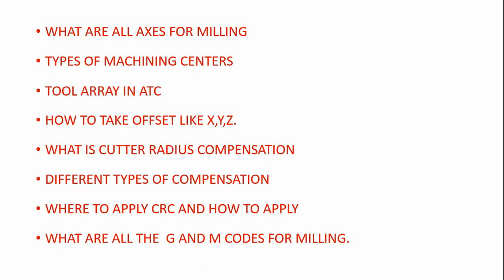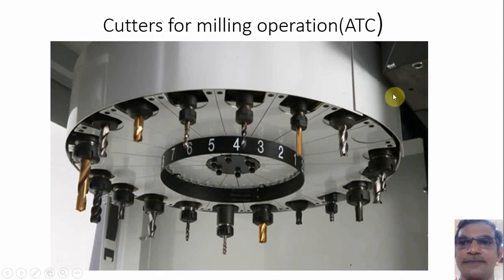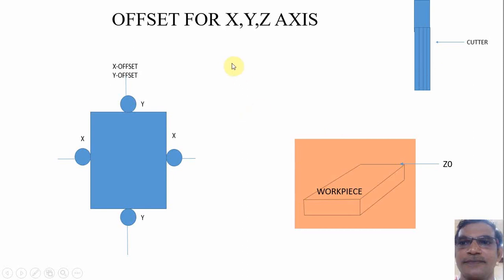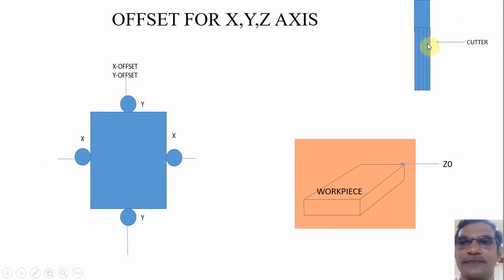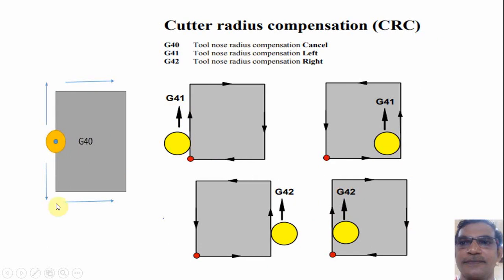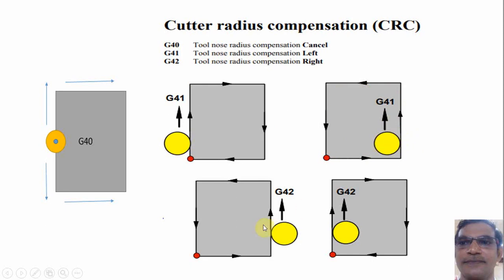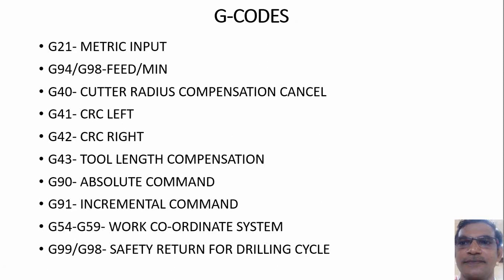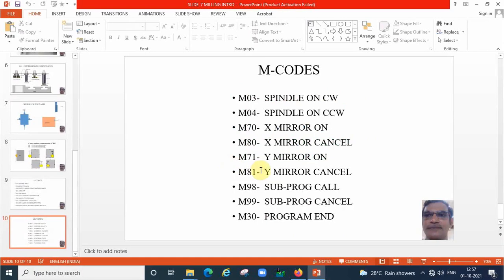SLIDE 7 MILLING INTRO